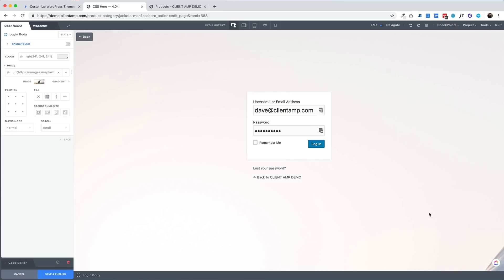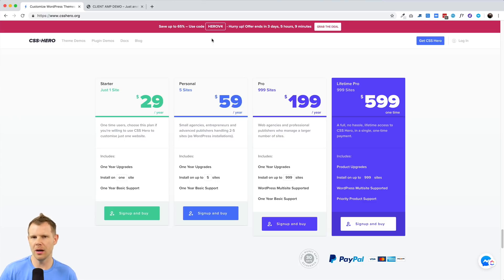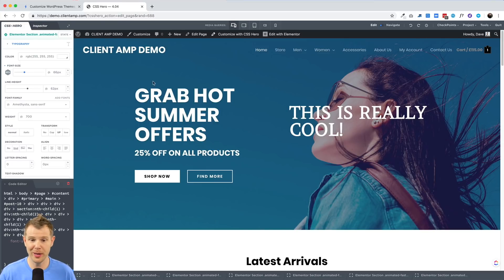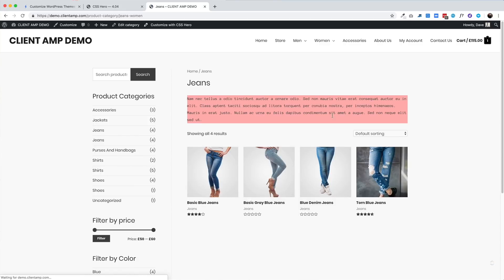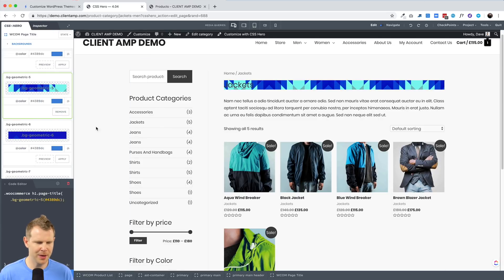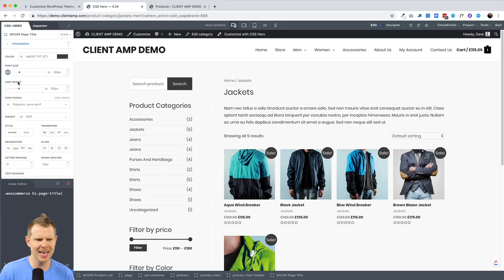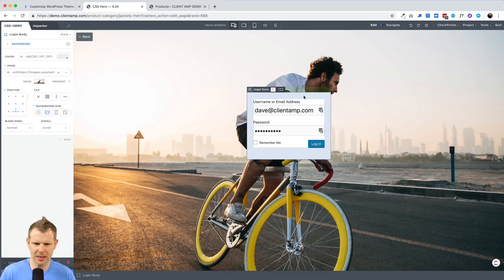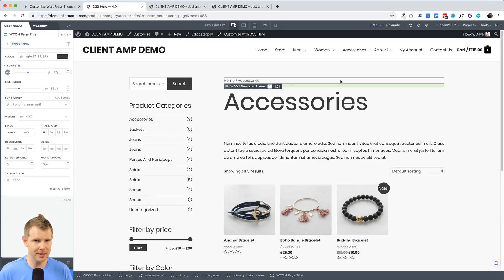CSS Hero 4 Review & Tutorial WordPress Theme Editor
CSS Hero 4 Review & Tutorial

Need to tweak a setting on your WordPress website but your theme or page builder isn't cooperating? This video will walk you through the basics of using CSS Hero, so you can edit the style of any element on your website.

CSS Hero allows you to easily style your wordpress theme, header, footer, or even your WooCommerce product pages.

TOC
1:06 Deal Details
2:54 CSS Hero Introduction
4:56 Edit/Navigation Toggle Switch
5:40 Styling a WooCommerce Category Template
6:59 Viewing the CSS Code Generated/Code Editor
7:16 Adding an Icon to a Nav Menu item
8:32 Intro to Snippets
11:13 Managing Mobile Responsiveness / Media Queries
12:20 Styling Your Login Page
13:59 On Scroll Annimations
14:52 Undo/Redo Bug
15:51 Final thoughts and overall rating.